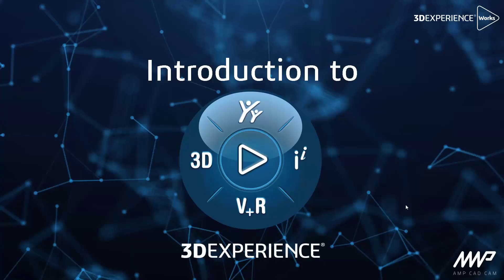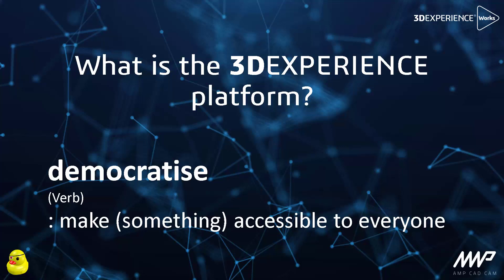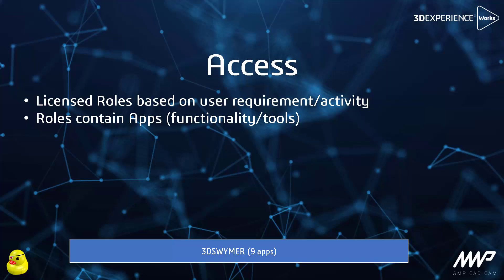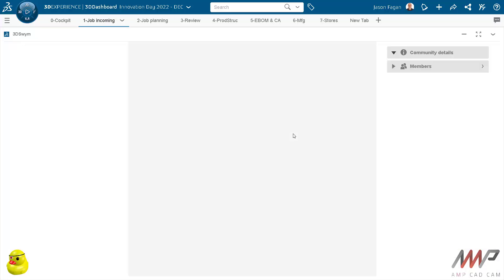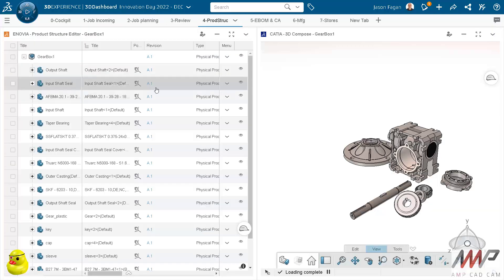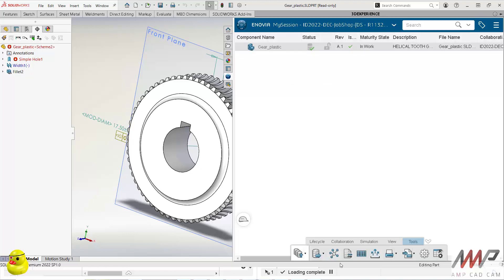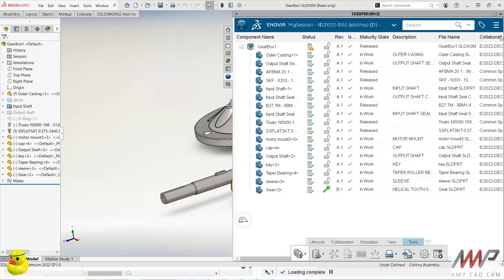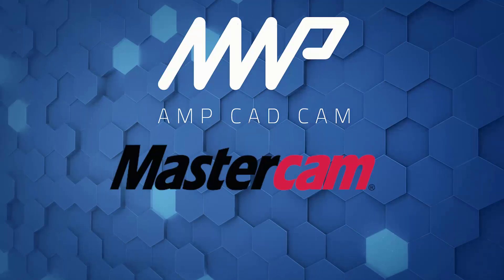What is the 3DEXPERIENCE Platform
Are you curious about the 3DEXPERIENCE Platform and what it can do for your business? In this video, we break down the platform's key features and benefits, from its collaborative environment to its scalable functionality across multiple industries. Built on PLM principles, the 3DEXPERIENCE Platform offers structured and unstructured collaboration tools, as well as powerful data management capabilities. Whether you're in engineering, design, manufacturing, or another role, the 3DEXPERIENCE Platform can help you enhance your workflows and streamline your business processes. Watch now to learn more!

Video Credit: Jason Fagan | Technical Sales Manager